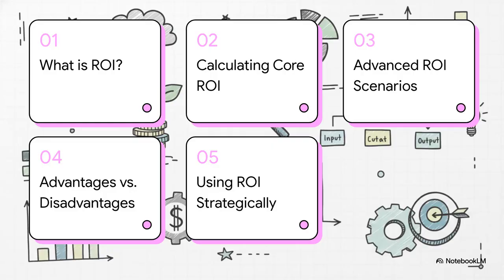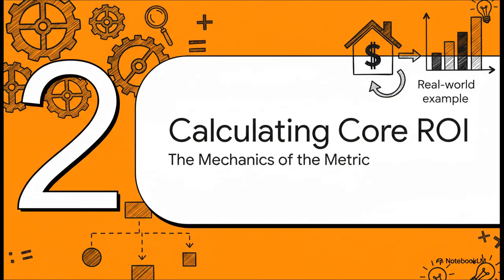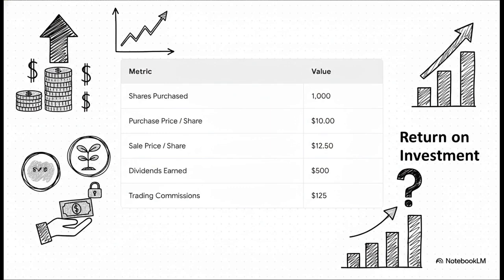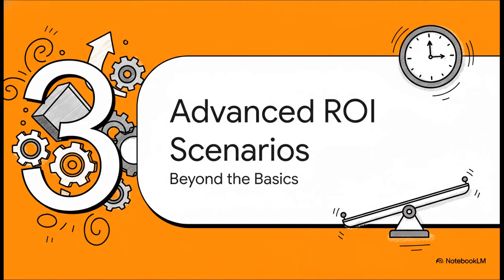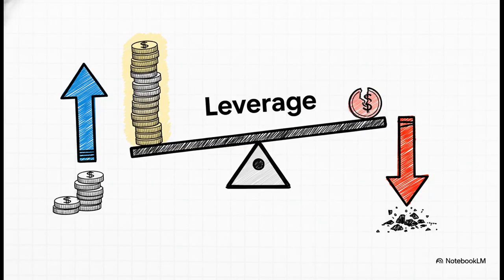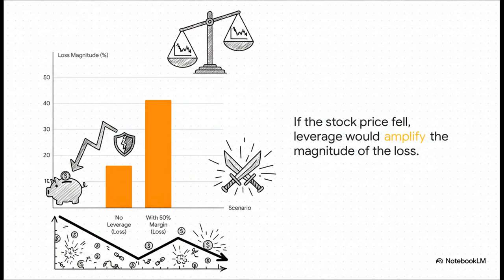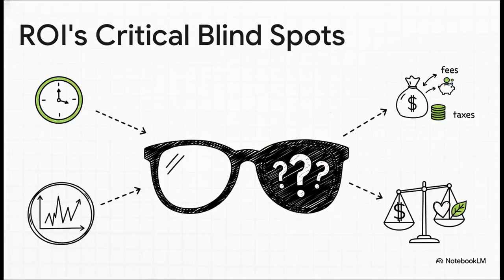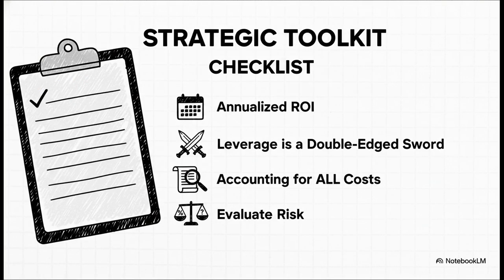Finance - The ROI Masterclass